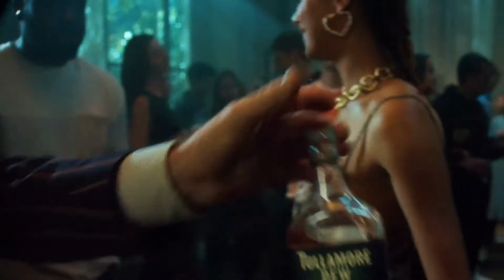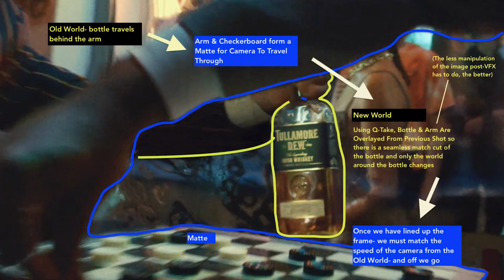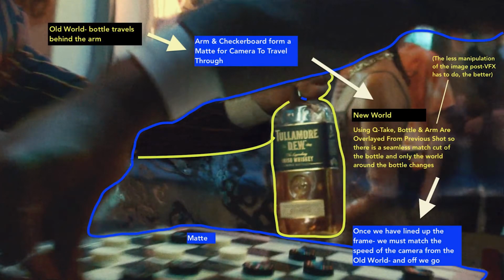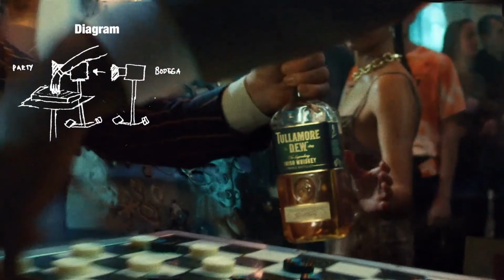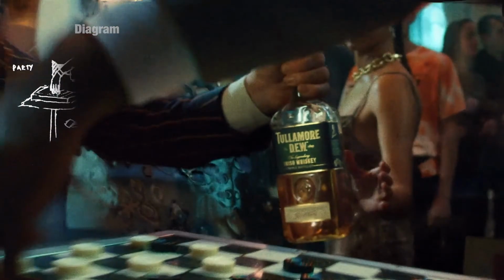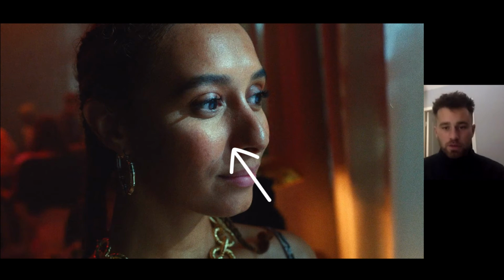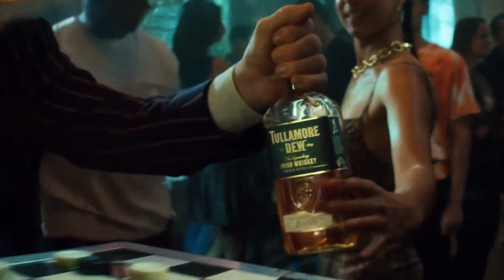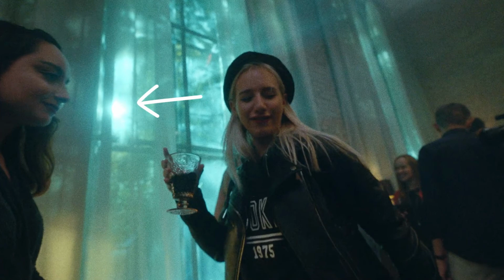Cinematography Case Study With Hunter Daly Part II